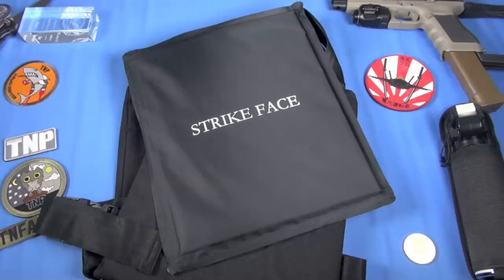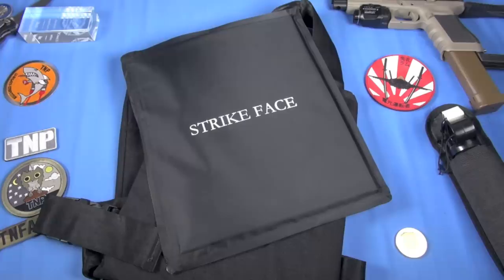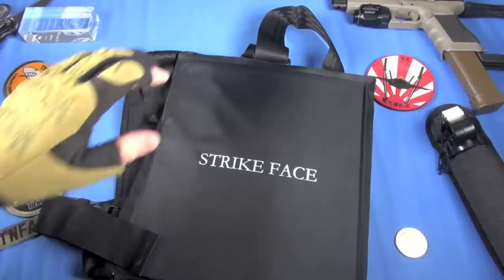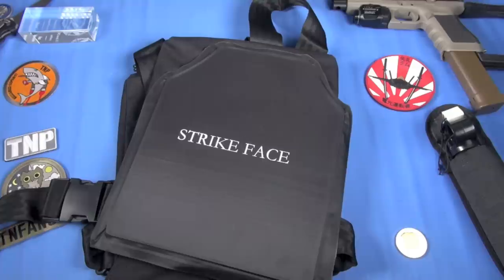Affordable Ballistic Plates, LBE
Responding to request for affordable LBE and body armor I went hunting.   This is what I found.  For about $110 you can have this pretty excellent lightweight IIIA protection.  In the video I'll do a quick review of two plate carriers and then introduce you to the "Battlesteel" brand of soft armor.  It is sold by Botach Tactical.  It's amazing light, low profile and cost effective.
The UHMWPE fabric 10x12 soft armor insert is only 6.5mm thick weighing only 16 oz.  In terms of SAWC, these NIJ Level IIIA bulletproof level panels are worth the upgrade.  An interesting development in this type of armor is also addressed, one you probably didn't see coming.  Like all these Botach Tactical body armor deals, it will probably change (go up in price) or go away quick so if you have the need, now's the time, use the links below!